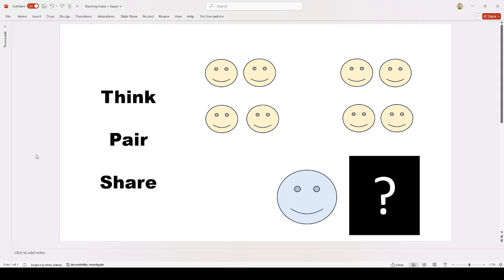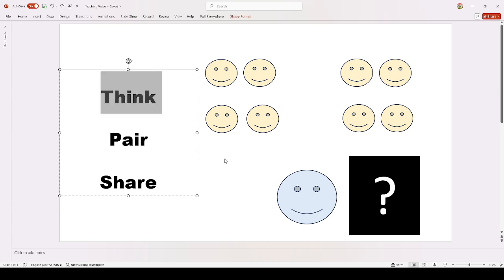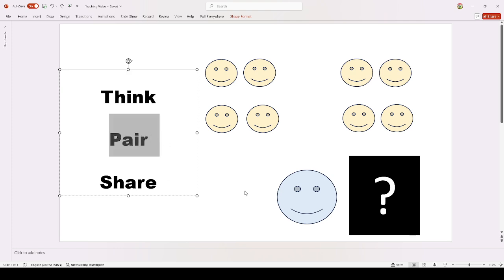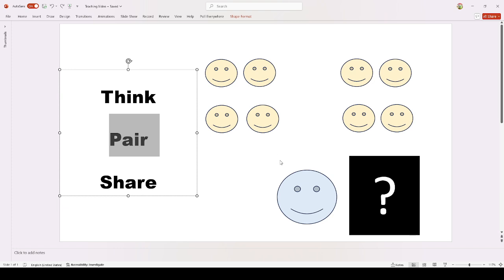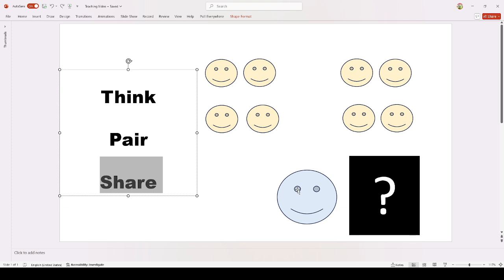Think-Pair-Share Model for Medical Education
A brief description of the easy-to-use think-pair-share model (Lyman, 1987), perfect for smaller groups of learners (12 or less recommended) when interaction is desired.